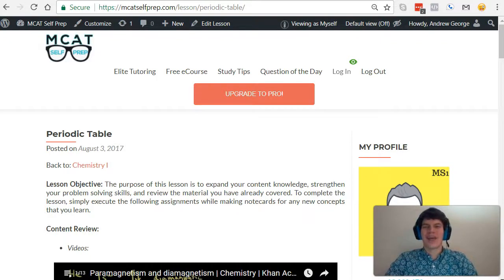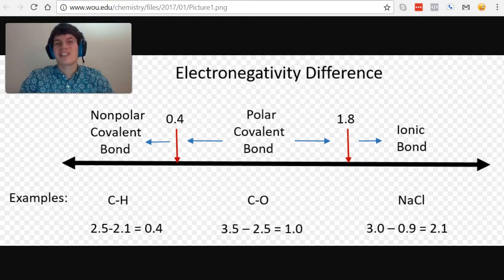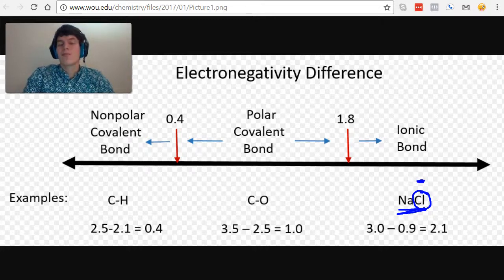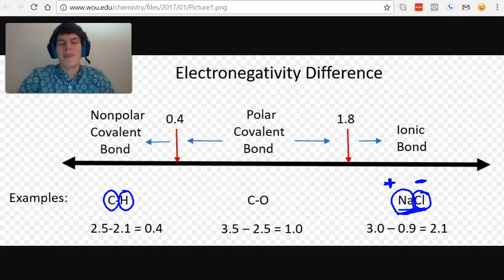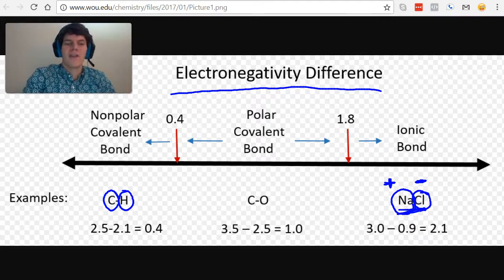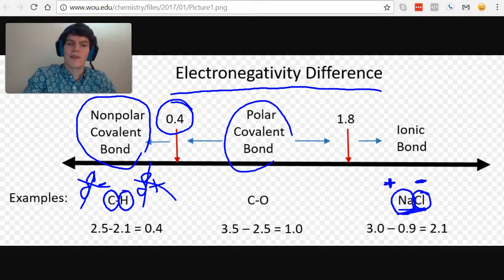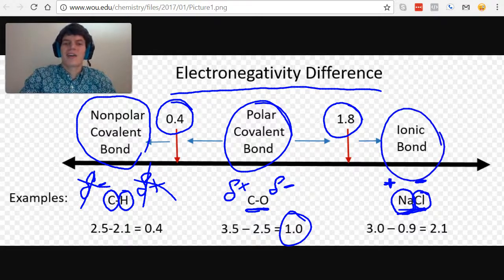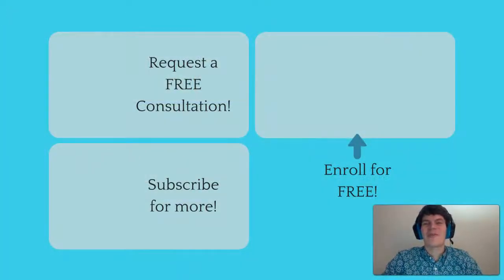MCAT Question of the Day: Electronegativity and Bonding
In this MCAT Question of the Day, we will be taking a look at using electronegativity differences to determine the bond type between two atoms. For more MCAT tips and Questions of the Day: